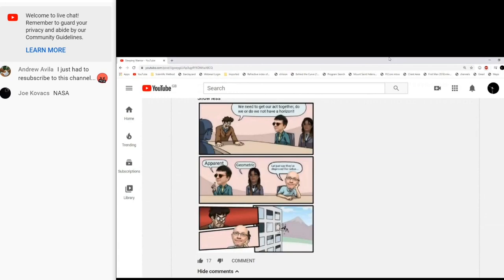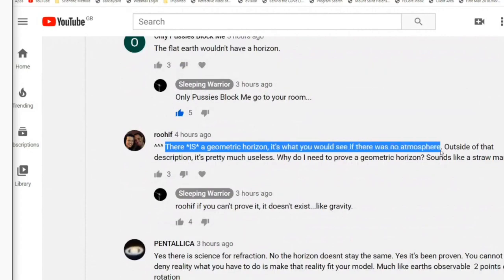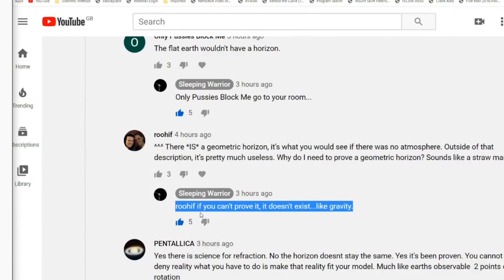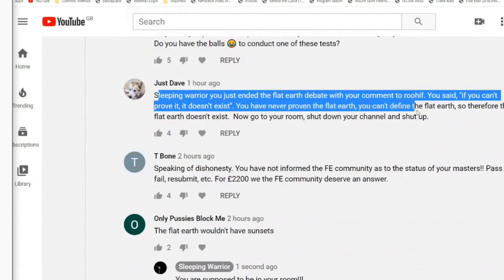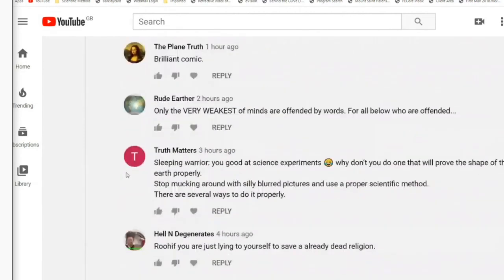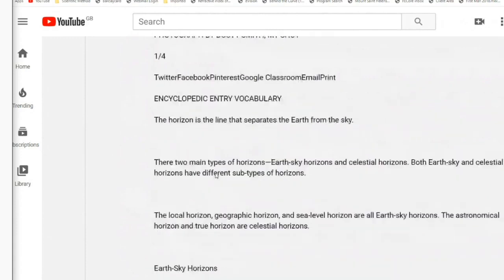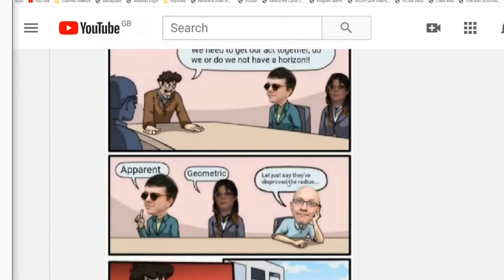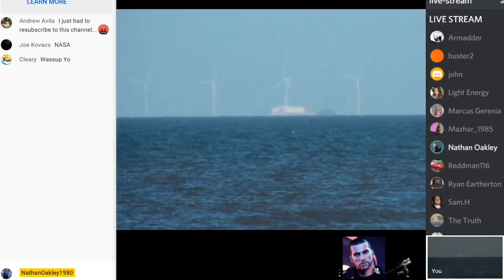Beyond Geometric Imagination